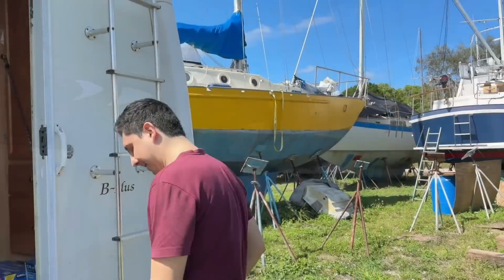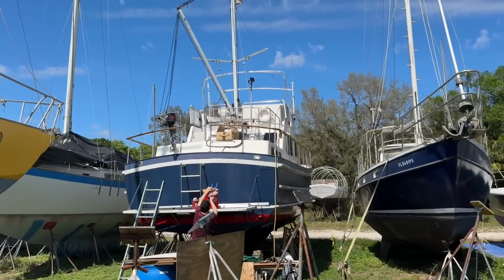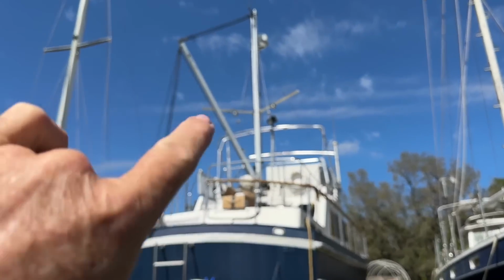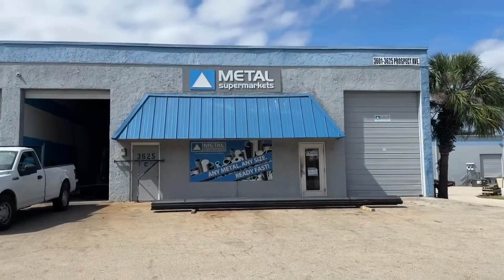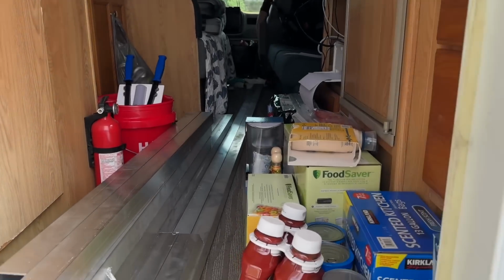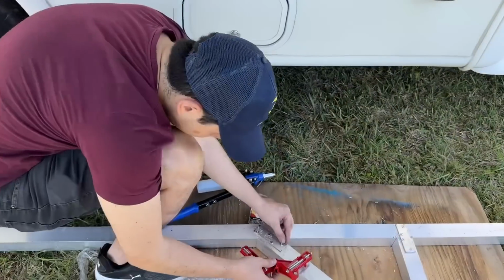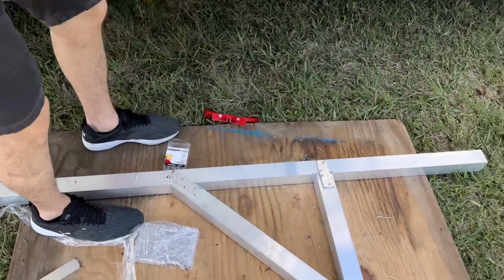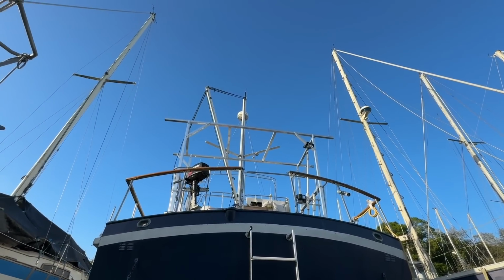Day 1: WOW!!!! Save Money Build your own Boat Solar RaCk Cheaply!!! DIY your boat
Day 1: The Dream, The Boat—What Have I Gotten Into? Big Dreams, Old Boat! ⛵🤯
Welcome to the adventure! This is Day 1 of what promises to be an incredible journey—taking on a classic boat, chasing big dreams, and figuring out if this is even possible. Owning and restoring an old yacht is not for the faint of heart, and today marks the start of discovering exactly what I’ve gotten myself into.
The excitement of buying a boat like this is undeniable, but so are the challenges. From engine inspections to structural integrity, outdated systems, and surprise maintenance issues, there’s a lot to unpack. Have I made the right decision, or am I in over my head? Only time will tell.
In this episode, we’ll take a deep dive into:
✅ The first impressions of the boat—what works and what doesn’t.
✅ Initial concerns and surprises—every boat comes with hidden secrets.
✅ The dream behind the journey—why take on this challenge in the first place?
✅ What’s next—repairs, upgrades, and the long-term vision for this adventure.
If you’ve ever dreamed of owning a boat, doing the Great Loop, or just love watching the ups and downs of real-world boating, this series is for you! Join me as I navigate the realities of yacht ownership, from thrilling moments to complete chaos.
👍 Like the video if you love boating and big dreams!
Let’s set sail into the unknown. Wish me luck—I might need it! ⛵🔥
Wk78 Never Give Up! Boating Good and Bad, 58’ Hatteras living the dream or nightmare your call :
• Wk78 Never Give Up! Boating Good ...
DIY Boat project Ford Lehman Front Main Seal saving thousands of dollars boating on a Budget  :
   • DIY Boat project Ford Lehman Front Ma...
Yacht Training! 65’ Hatteras turned around with no room to maneuver boat!!!😂 high stress boating :
• Yacht Training! 65’ Hatteras turn...